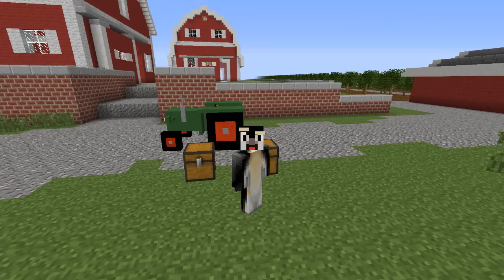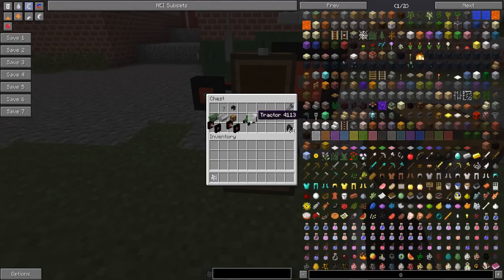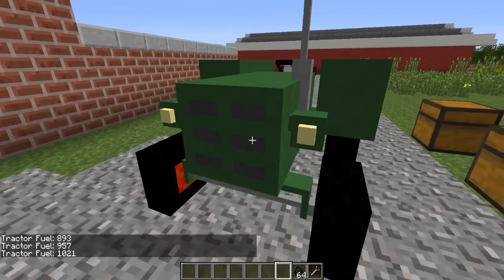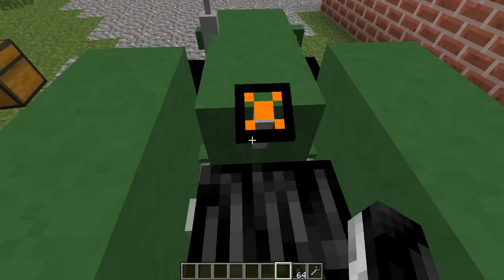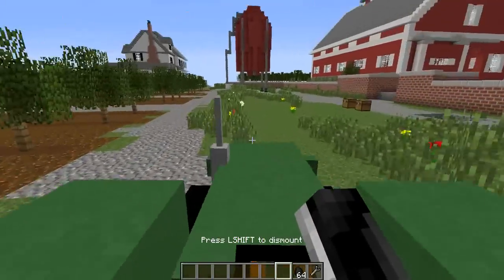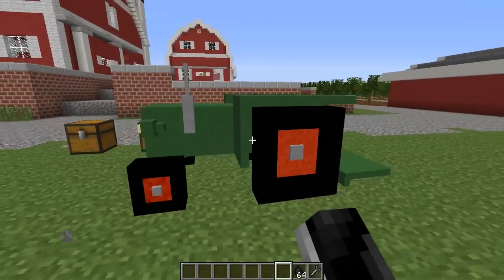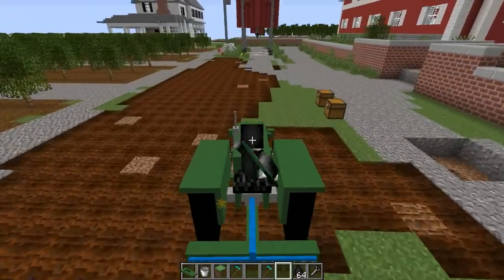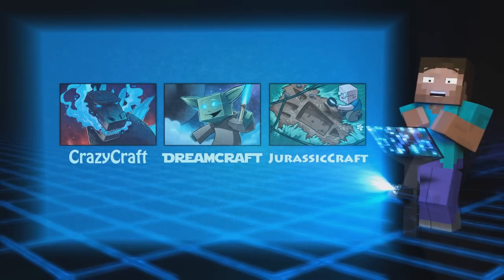Minecraft | TRACTOR MOD Showcase! (John Deere, Tractors, Lawn Mower)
Minecraft gets a brand new mod and thats the Minecraft Tractor Mod! This mod adds a brand new vehicle into minecraft along with various ways to farm! Check out this awesome Minecraft Tractor Mod that also has a lawn mower!

▬▬▬▬▬▬▼Our Minecraft Servers▼▬▬▬▬▬▬
Vanilla Servers
● Clash Of Clans IP: play.nationsmc.com (Vanilla 1.8)
Mod Pack Servers
● Voids Wrath: mc.voidswrath.com (Voids Wrath mod pack)
● Crazy Craft: crazy.voidswrath.com (Crazy Craft Mod Pack)